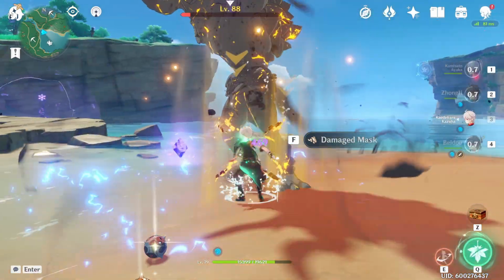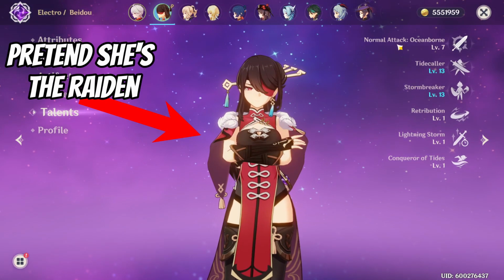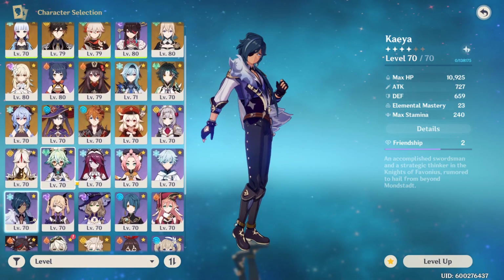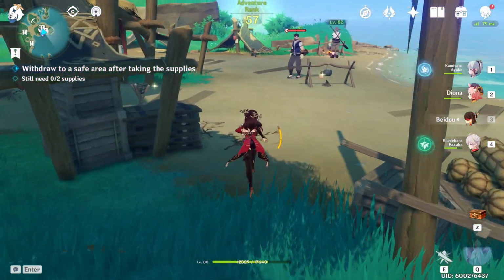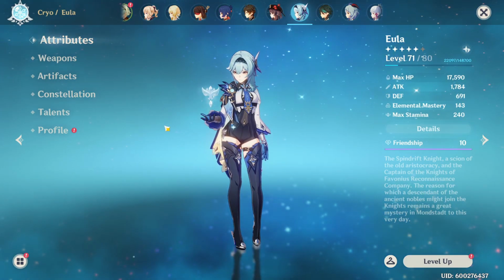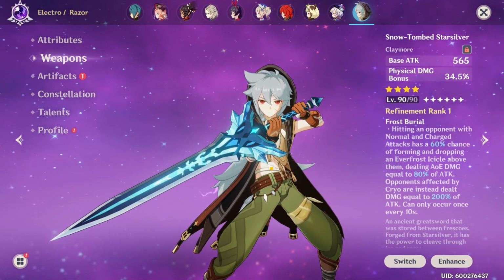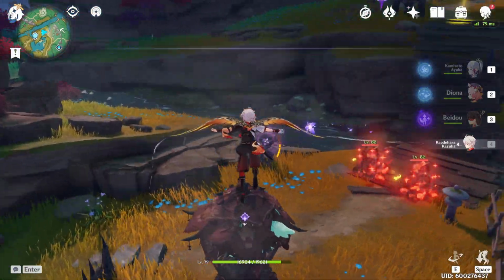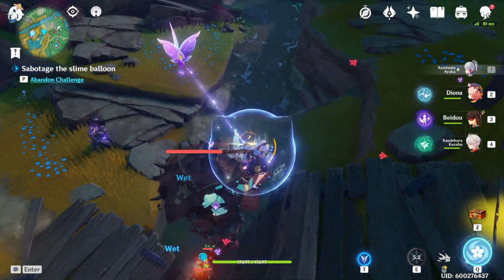TEAM BUILDS & COMPS for the Raiden Shogun (Baal) Main DPS & SUB DPS | My Opinions - Genshin Impact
My thoughts for possible team comps and builds with the Raiden Shogun. I go over possible Main DPS teams and Sub DPS teams and want to know your thoughts as well! Physical DMG Teams, Electro-Charged Teams, Overload Teams, and Double Geo teams. These aren't necessarily Meta, but they're meant to help you get some ideas.

Intro: 00:00
Main DPS: 2:00
Sub-DPS (Physical): 5:27
Sub-DPS (Electro-Charged): 6:56
Sub-DPS (Overload): 8:42
Sub-DPS (Geo): 9:08